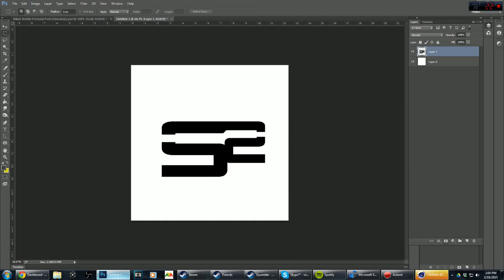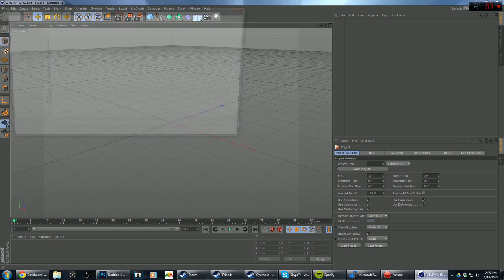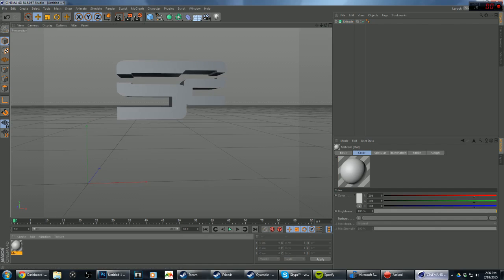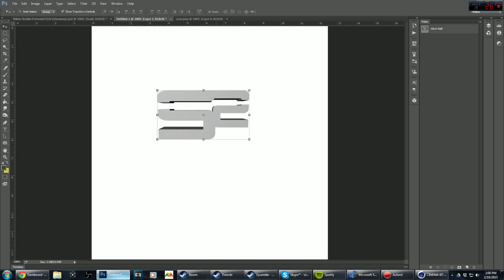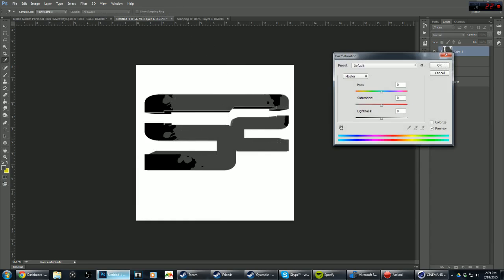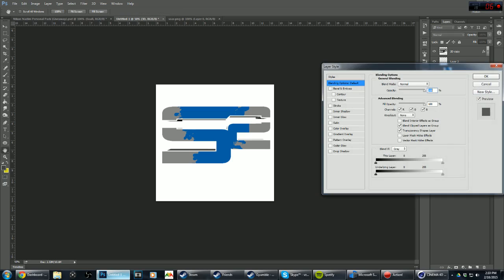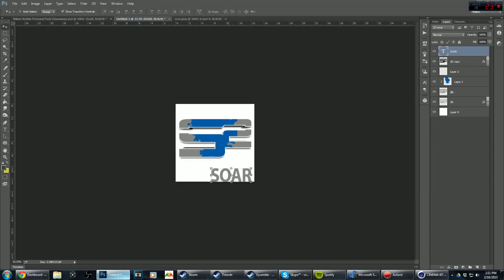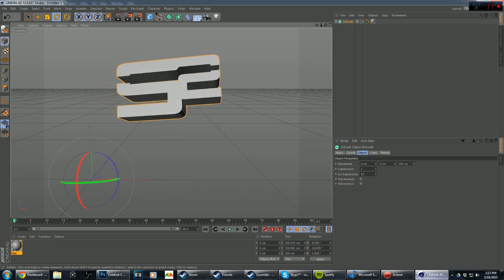Tutorial: Clan Logo into 3D Avatar (Photoshop & Cinema4D)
How to make a 2D Logo into a 3D Avatar!
Checkout the information below...

Checkout: "SoaR Flush Speedart (Download PSD in Description)"